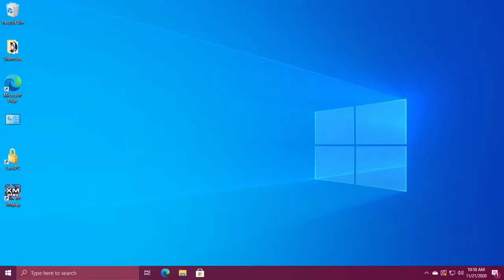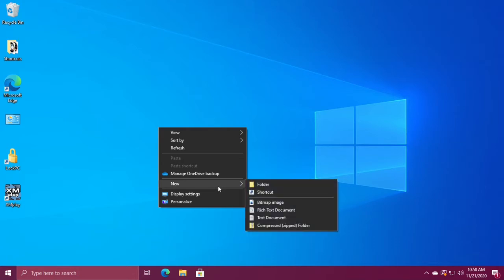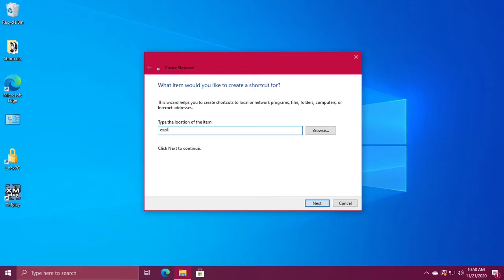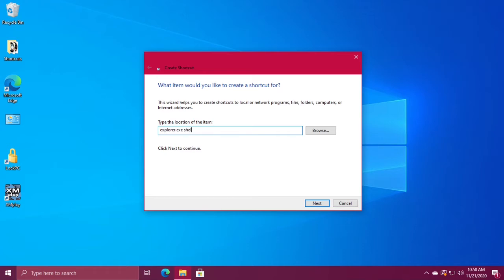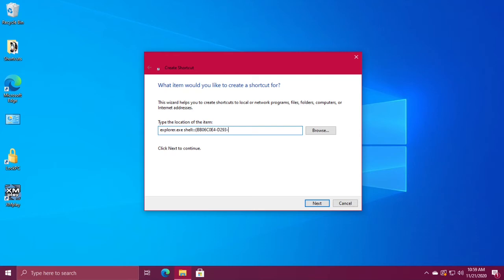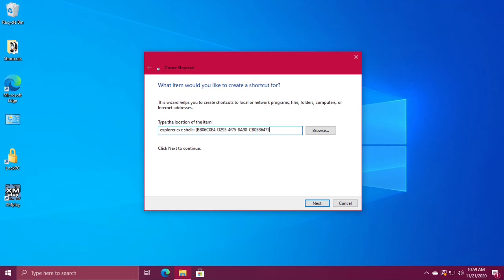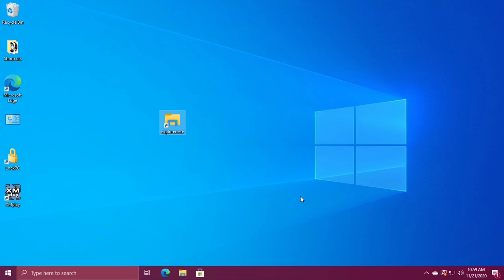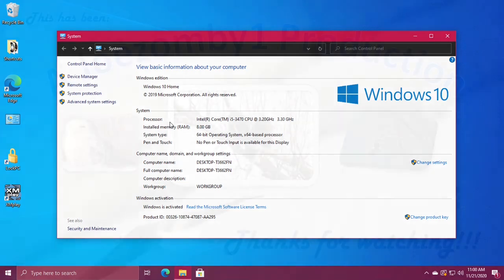Create Desktop Shortcut For Win10 System Properties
How to create a desktop shortcut for the classic Windows 10 System Properties menu.